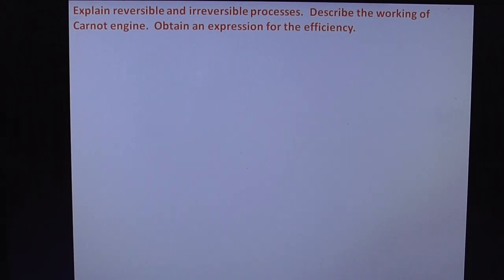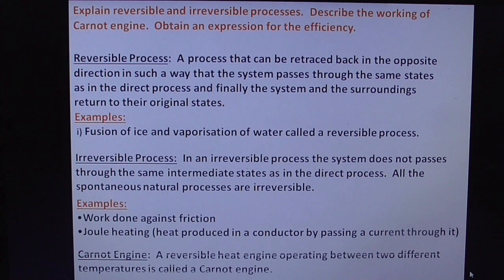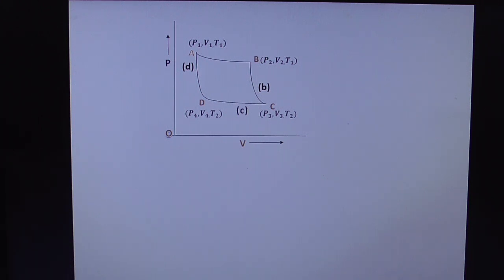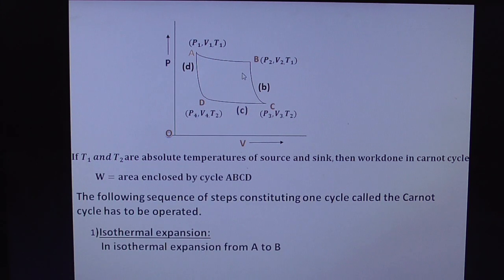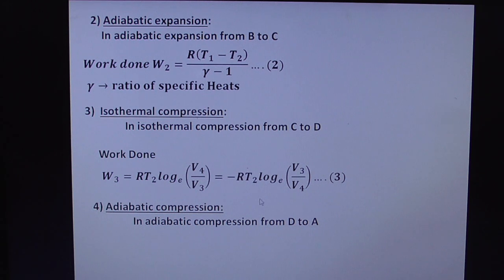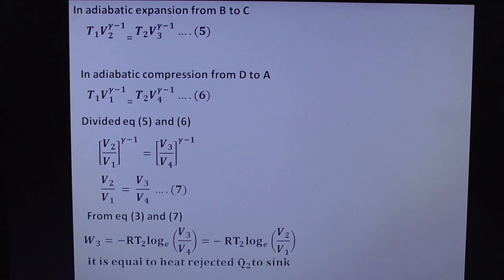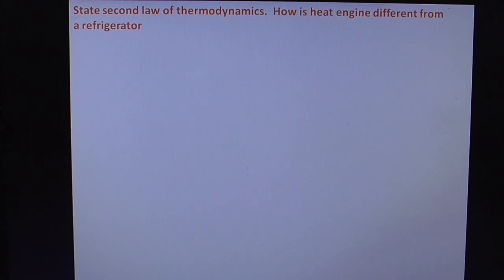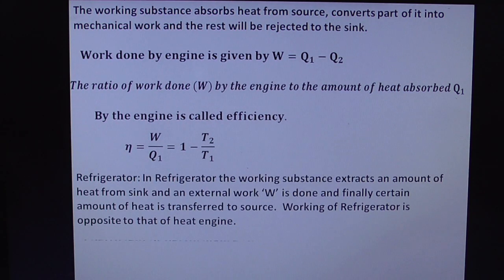PHYSICS IMPORTANT LAQS with explanation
TS-2018 IMPROVEMENTS JR PHYSICS